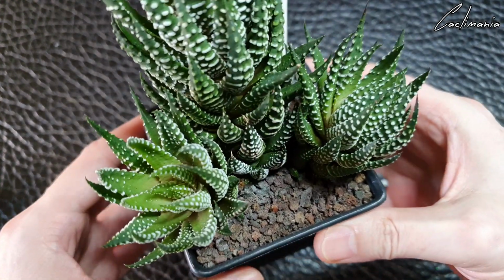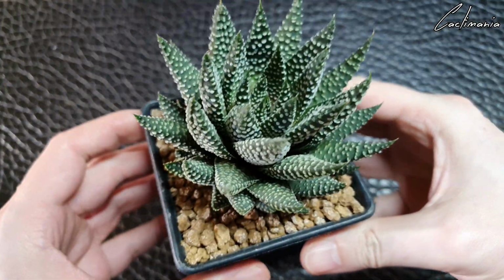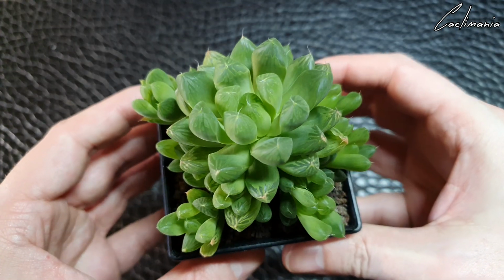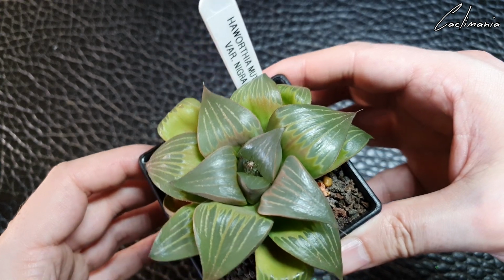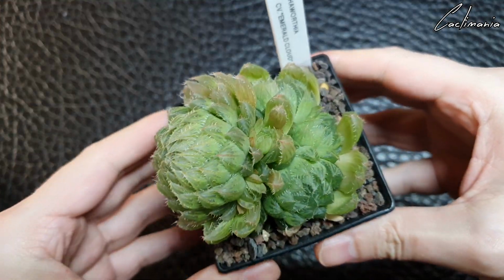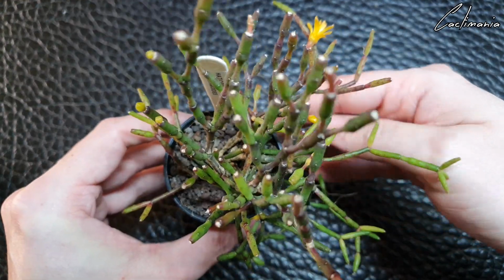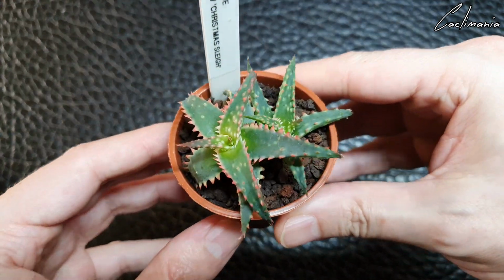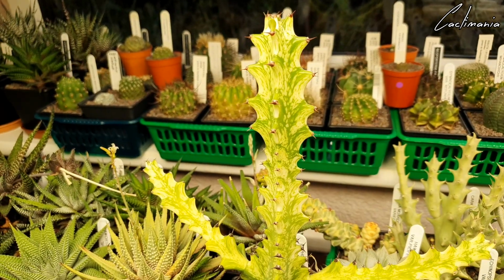Cactus & Succulent Collection Tour Update | December 2020 | Part 1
Part 1 of my cactus and succulent collection update for December 2020. We'll mostly be taking a look at the Haworthia in this first part.